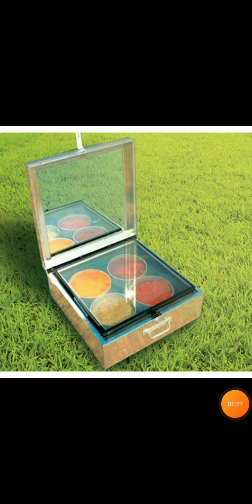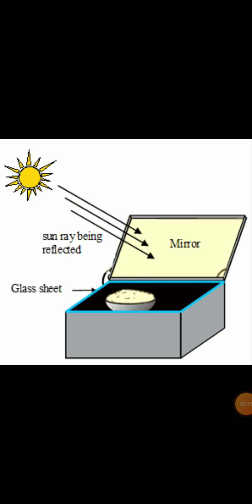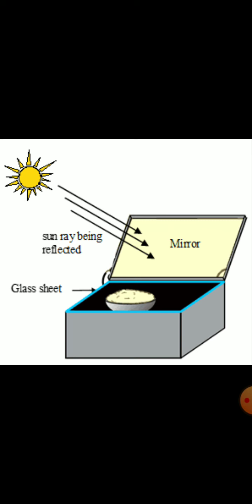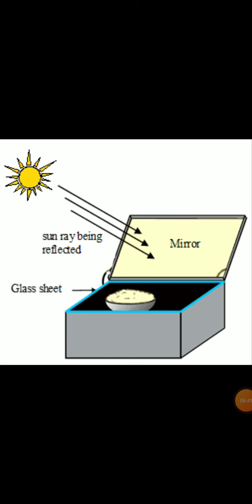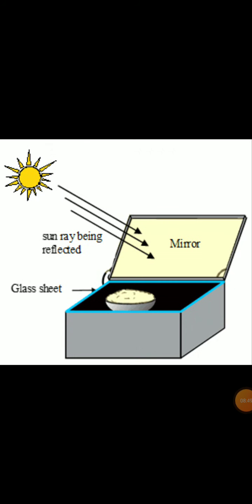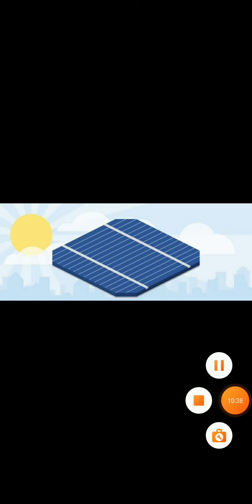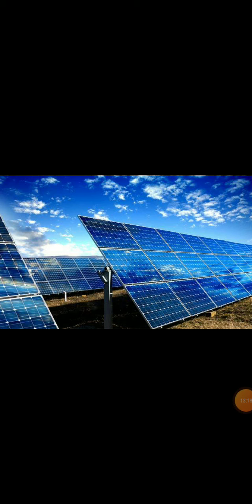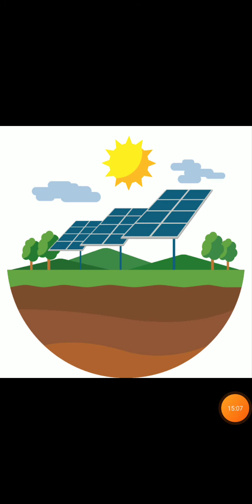Chapter 14 Sources of Energy Part - 9 (Solar Energy) Class 10 Science